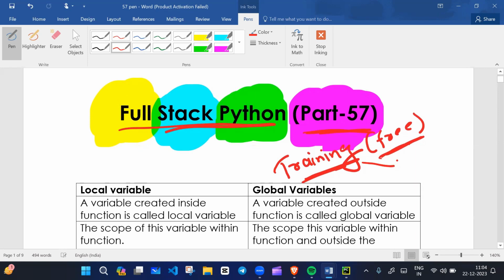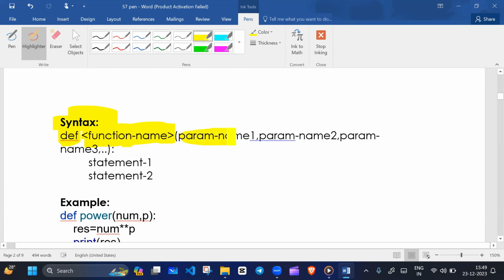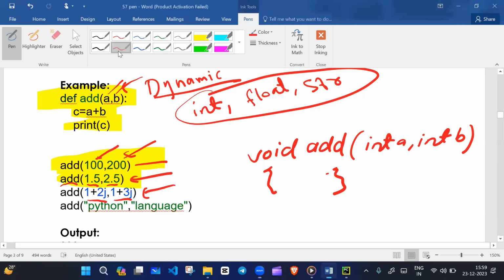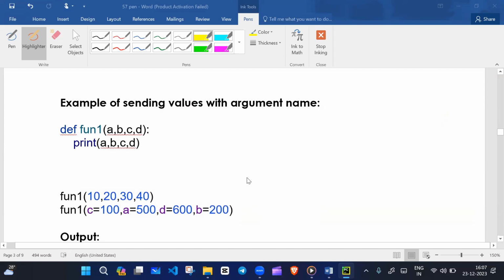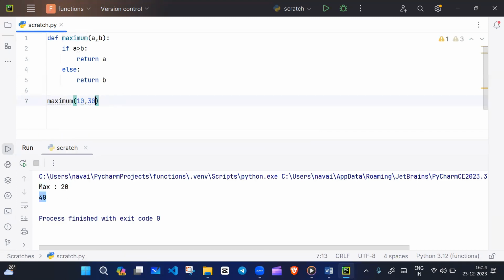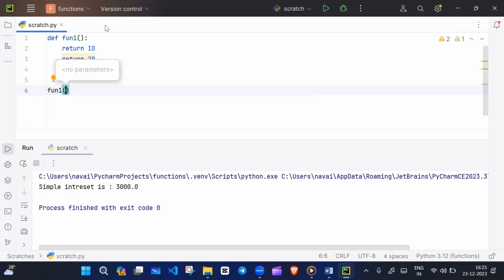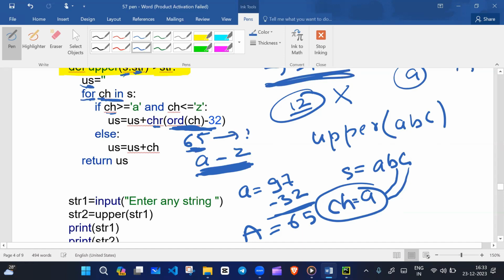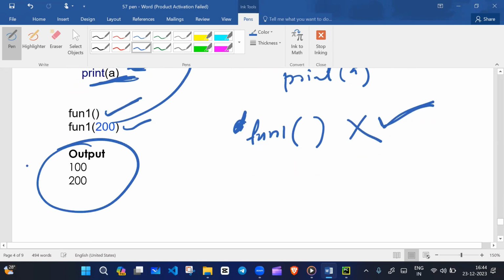🚀 Full Stack Python || Pt-57: Functions 4 Types of Paraments & Arguments|🌟📚✨ Notes Included!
🔍 Exploring Variables and Functions in Python

🔄 Local variables inside functions
🌍 Global variables outside functions

📥 Parameters as function inputs
🔄 Enable operations within functions
Types of Function Parameters 📋

➡️ Required Positional Arguments
🛠️ Default Arguments
📈 Variable Length Arguments
🏷️ Keyword Arguments

📝 Examples of parameter usage
Functions with Type Hints 📝

🧩 Specify data types for clarity
🆕 Introduced in Python 3.5
Return Keyword ⏩

🔄 Passes control and returns values
🛑 Terminates function execution
Example Functions 📋

🎬 Demonstrations of return usage
Default Parameters or Arguments 🛠️

📝 Predefined values for functions
⛔ Applied when no value is given
Syntax and Example 📋

📝 Examples of default parameters
Summary 📚